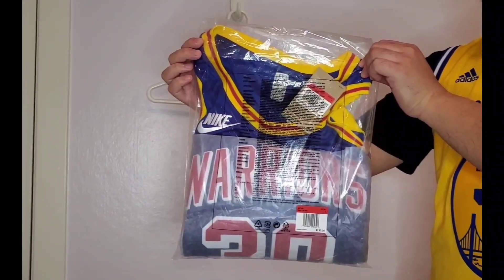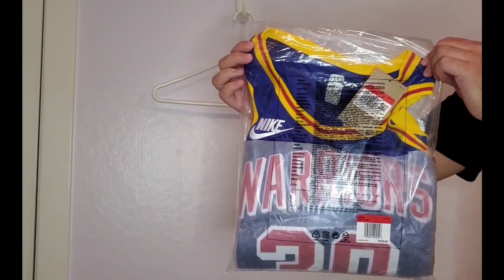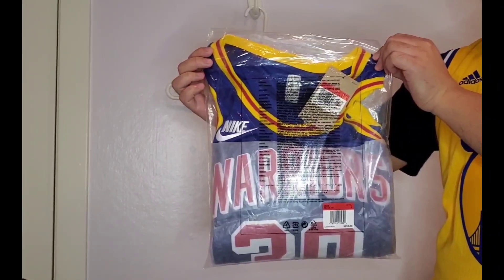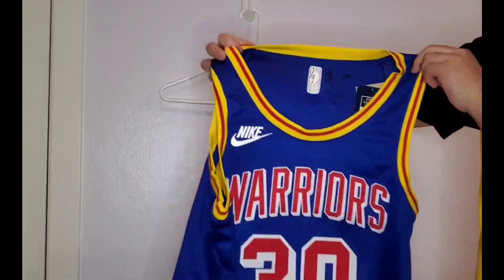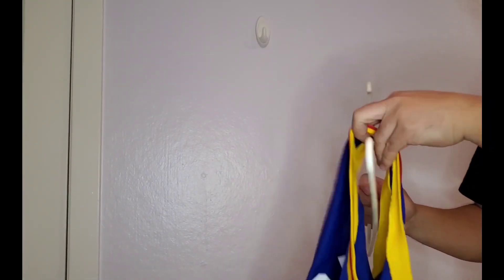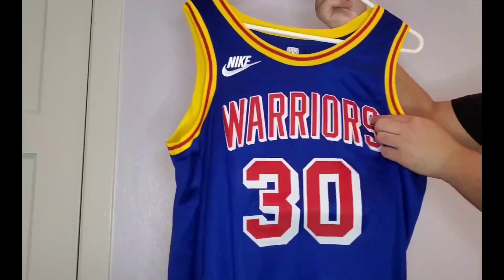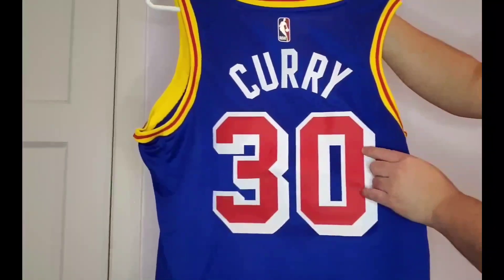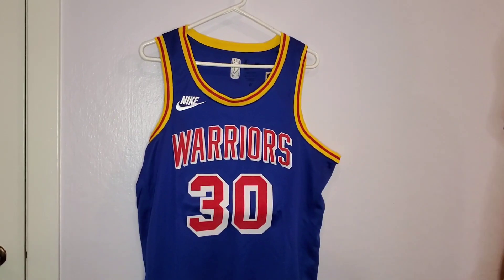Unboxing Stephen Curry 2021-22 Warriors Origins (Classic Edition) Jersey! Over 3,000 Three Pointers!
Stephen Curry is now the all-time leader in three pointers made. He wore this jersey when he set the new record as well as when he made his 3,000th three pointer. This is a Nike swingman jersey.